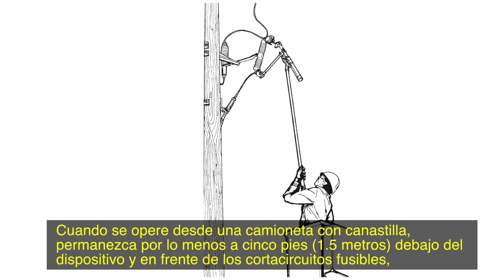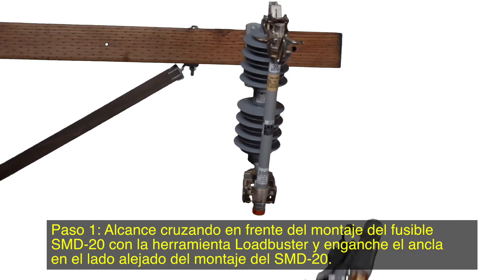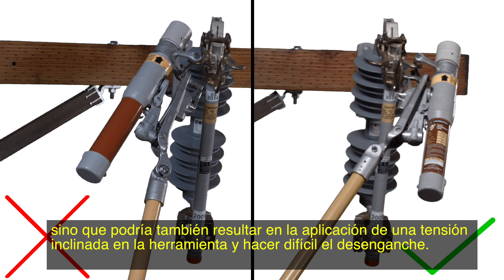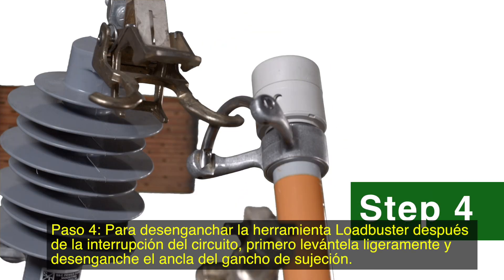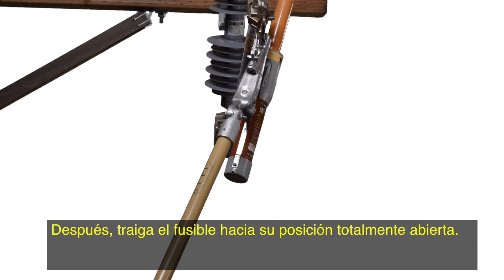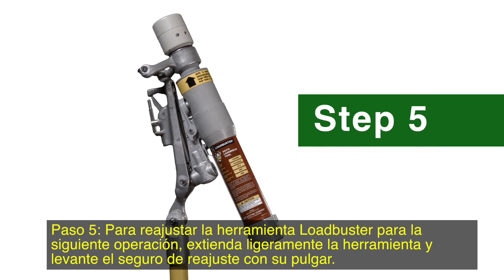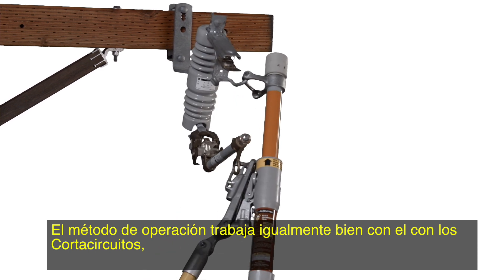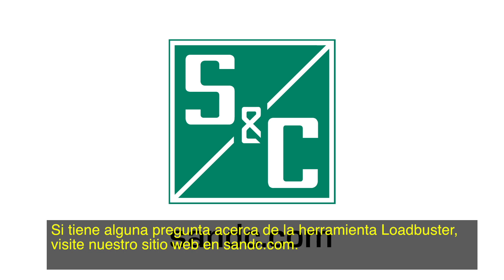Operación de la Loadbuster® – La Herramienta Rompecarga de S&C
La  herramienta Loadbuster –  es la original, ligera, fácil de utilizar, portátil herramienta rompecarga para ser utilizada con las cuchilla desconectadoras, cortacircuitos, fusibles de potencia y fusibles limitadores. Viene con la capacidad de seccionamiento de carga a través de 34.5 y 600 amperes nominales, 900 amperes máximos de su sistema de distribución aérea.

La herramienta Loadbuster  recorta los costos de instalación y operación. No son necesarios los  interruptores de carga en cada dispositivo. Los procedimientos de seccionamiento también son simplificados... minimizando la duración y la perspectiva de las interrupciones. Este dispositivo resistente y confiable interrumpe sin arco externo, cumpliendo los requerimientos de seguridad ocupacional para abrir los circuitos bajo carga.

Este video proporciona instrucciones paso a paso en el uso de esta herramienta, y tiene como objetivo ser utilizado en conjunto con las instrucciones escritas.